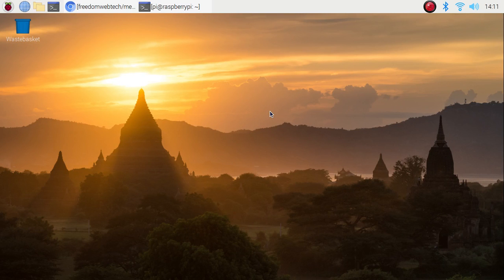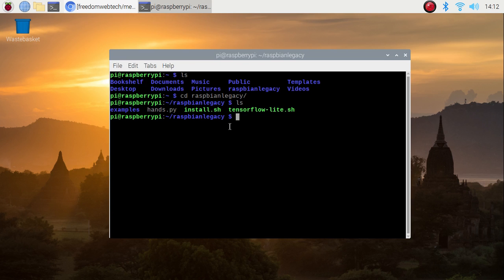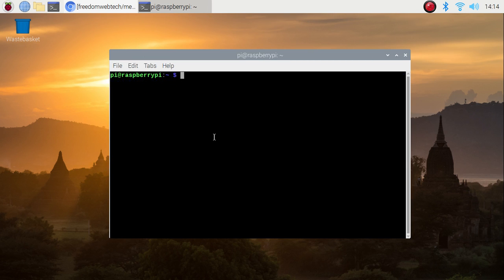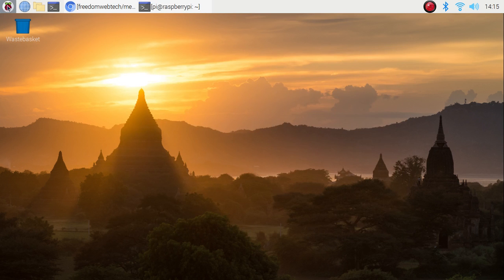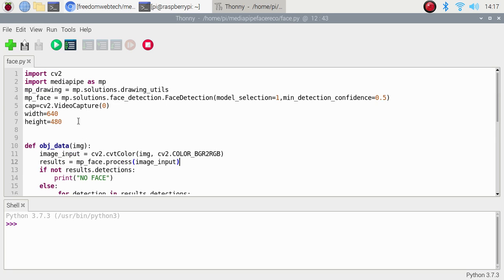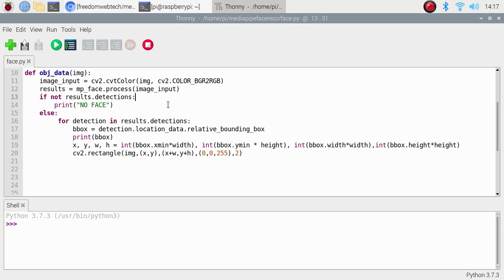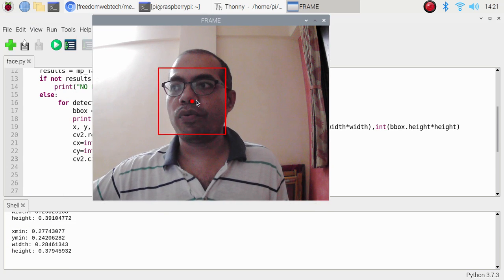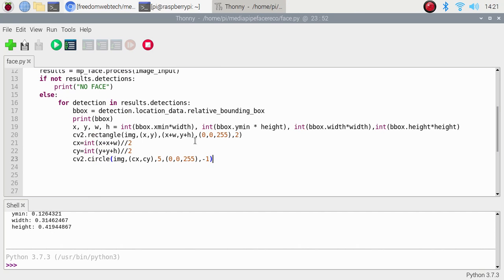Deep Face Detection with MediaPipe in Python | computer vision | raspberry pi face recognition